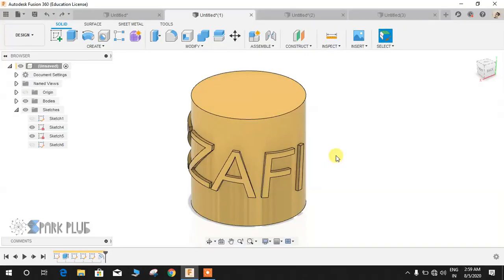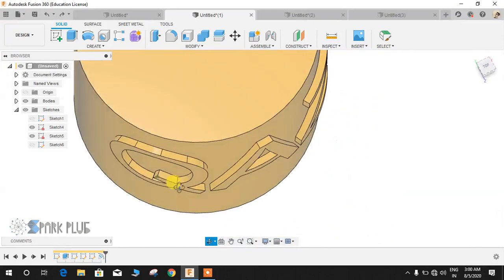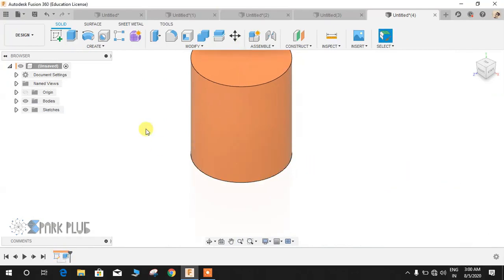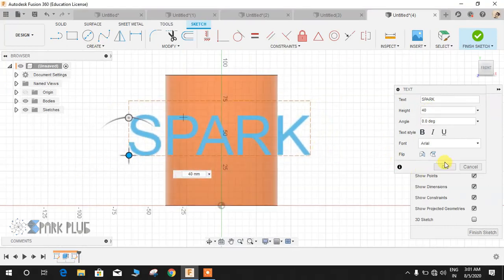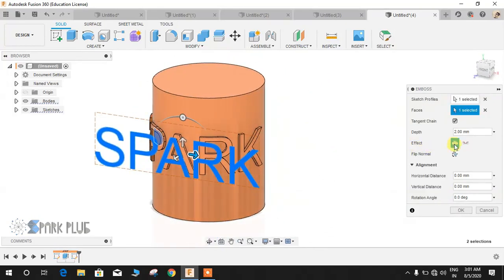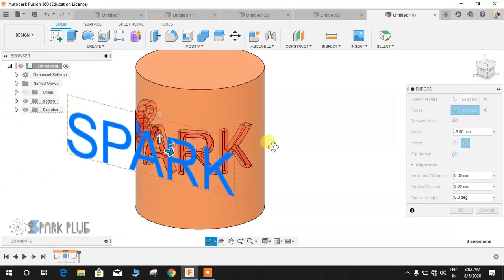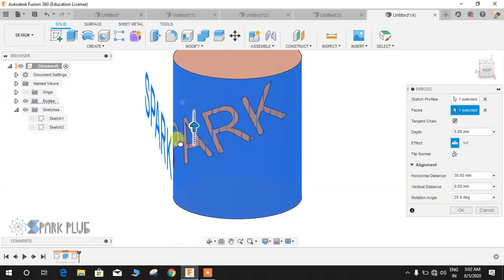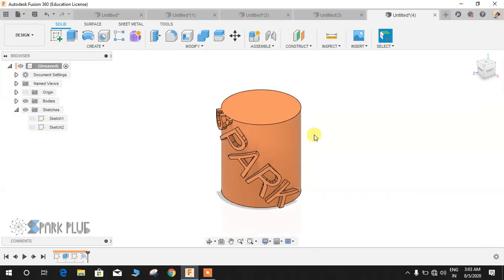Emboss command | Wrap text around Circular object | Fusion 360 Tutorial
hey guys in this video tutorial I will show you how to make use of the newly updated emboss command in fusion 360.
this command is basically and advanced updated version of the normal extrude command which gives you more visibility something which normal extrude command couldn't.
this will come in handy when you want to wrap text around circular or called profile.